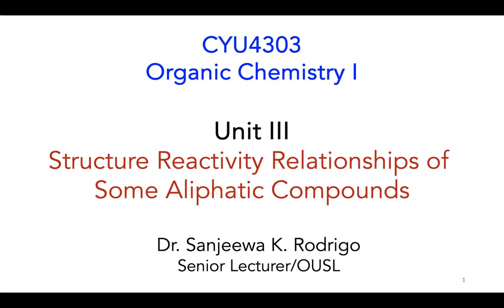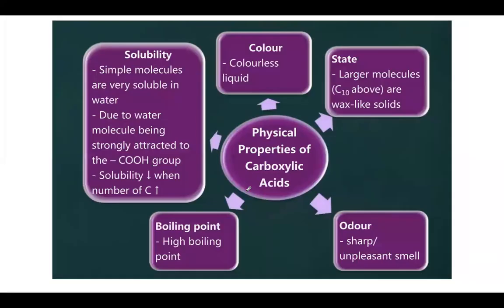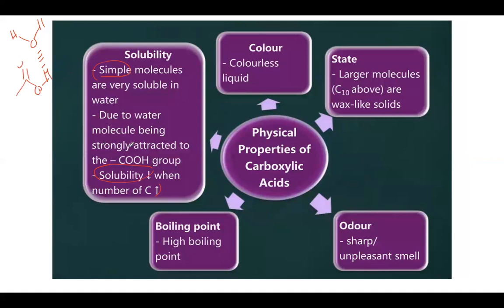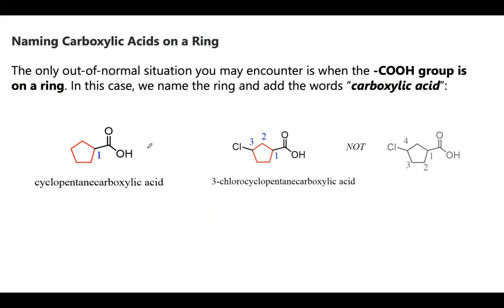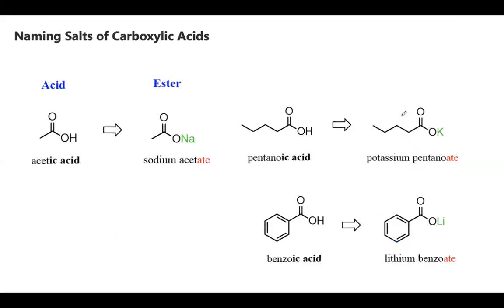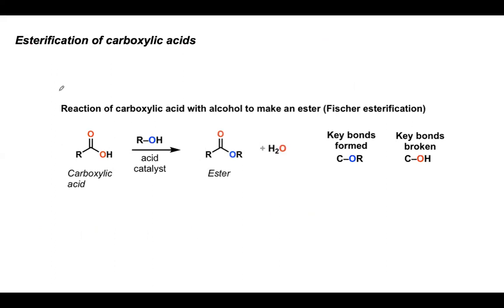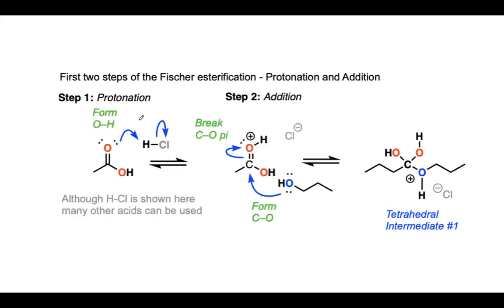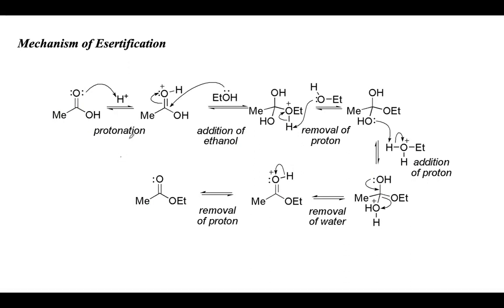CYU 4303 problem discussion 04